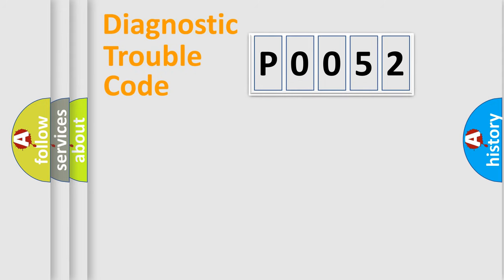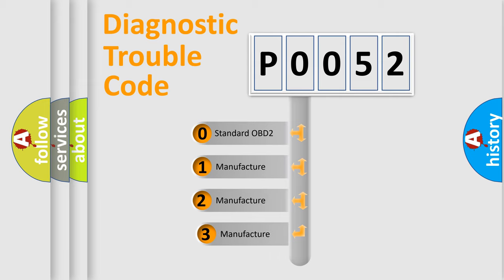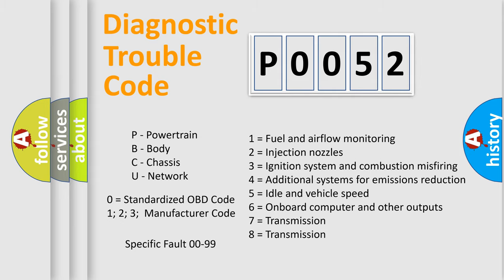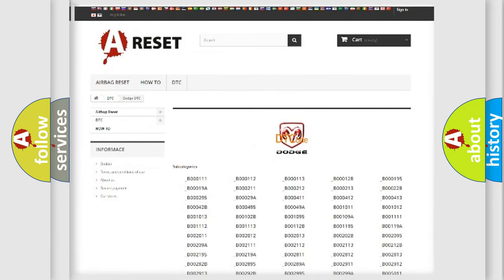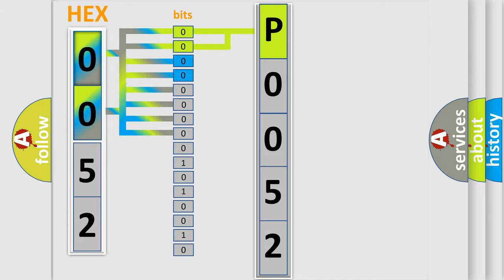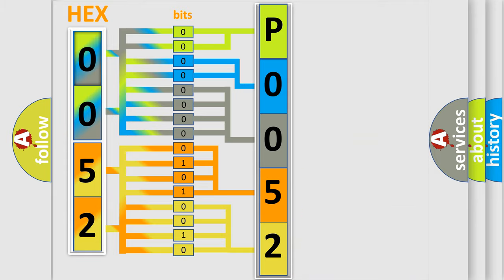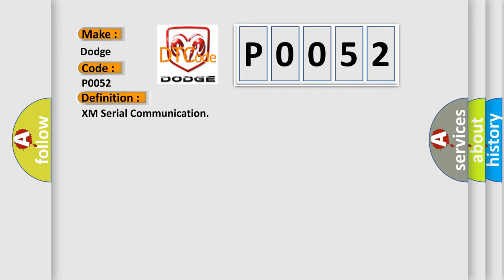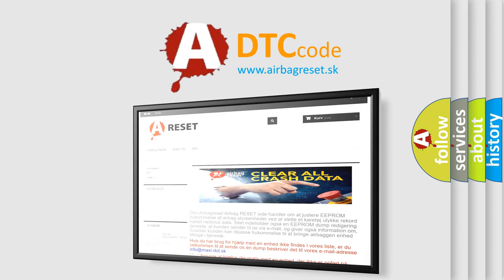DTC Dodge P0052 Short Explanation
Contents:
0:21 Basic DTC analysis according to OBD2 protocol standard.
1:48 Insight into programming
2:58 A diagnostically understandable description of the Diagnostic Trouble Code
3:05 Basic error definition

Make
Dodge
Code
P0052
Definition
XM Serial Communication
Description
Internal malfunction of AV control unit satellite radio tuner communication error is detected
Cause